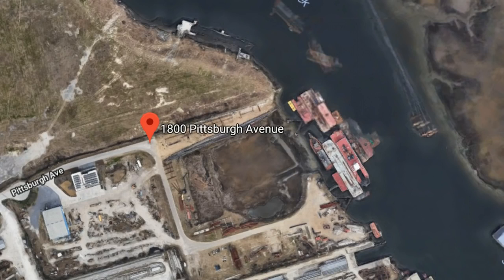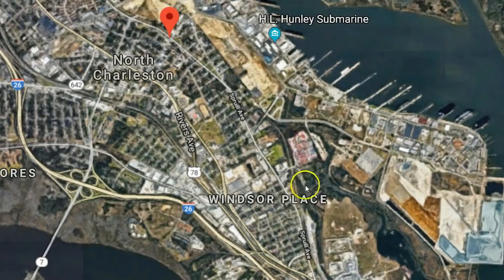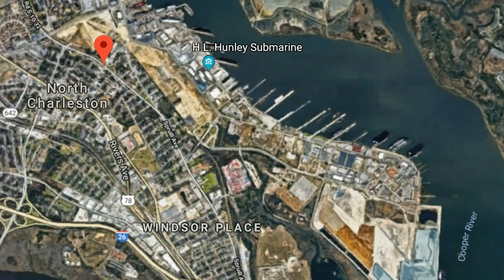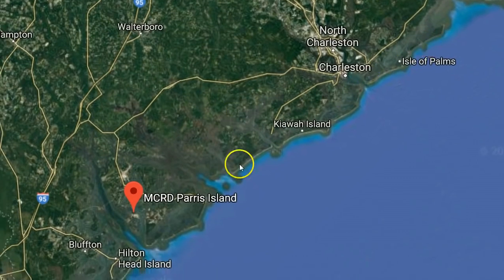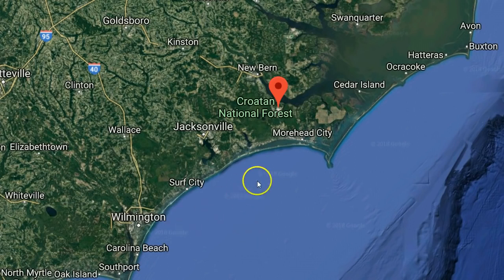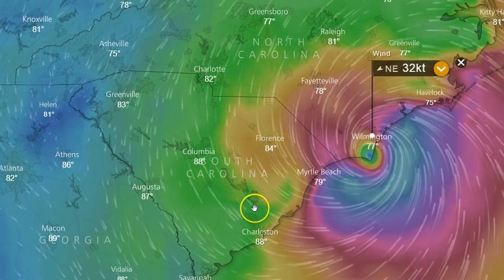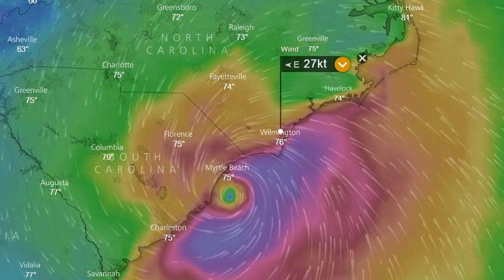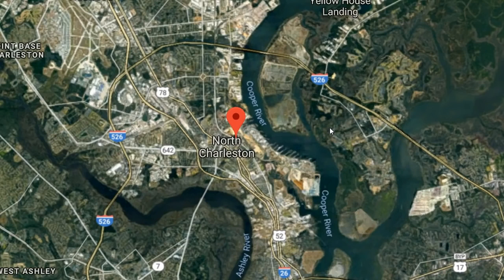EPA Concerned About Vulnerability of 9 Toxic Sites In Hurricane Florence's Path